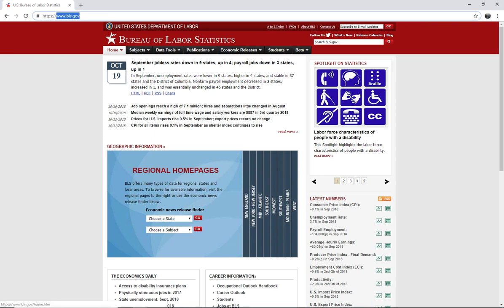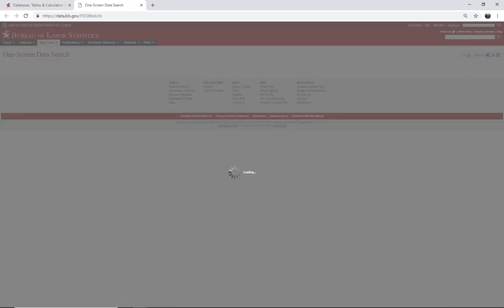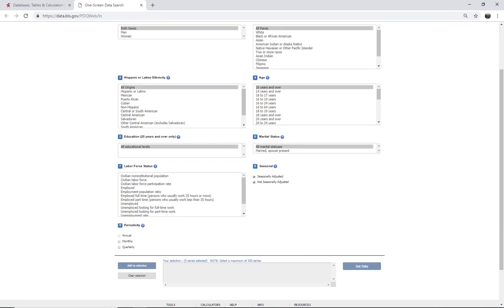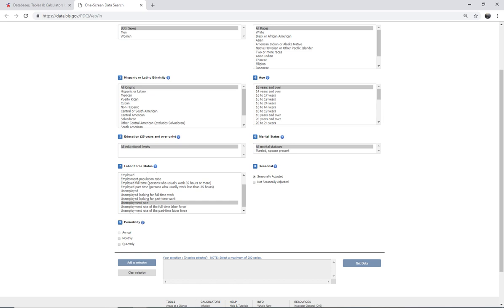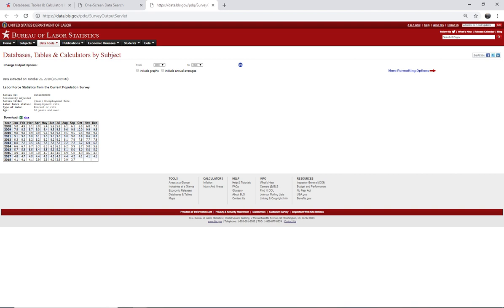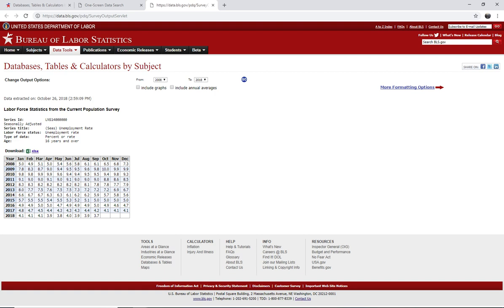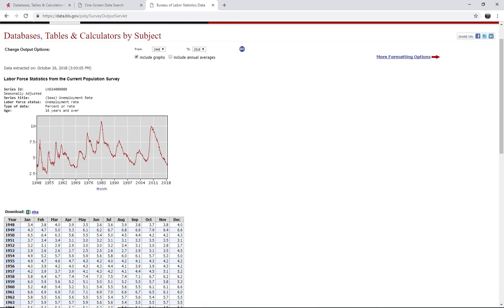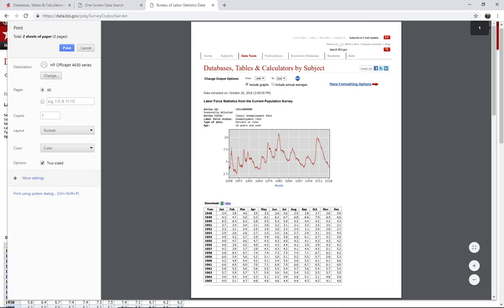Handout 4 Directions